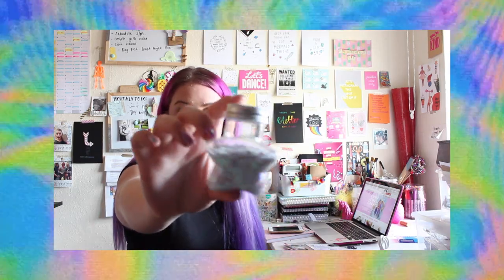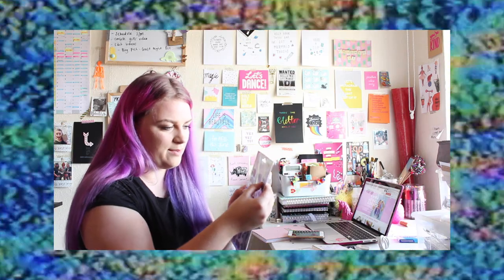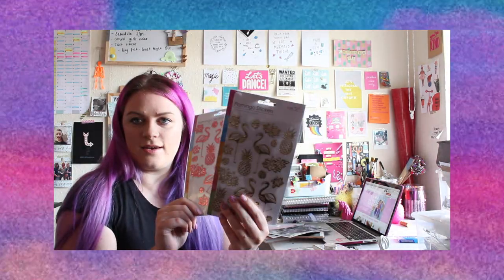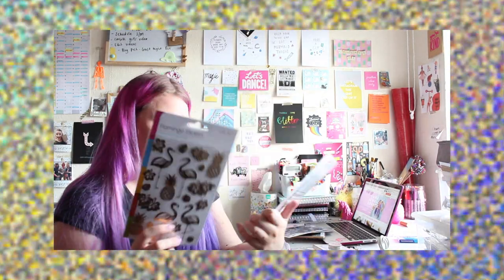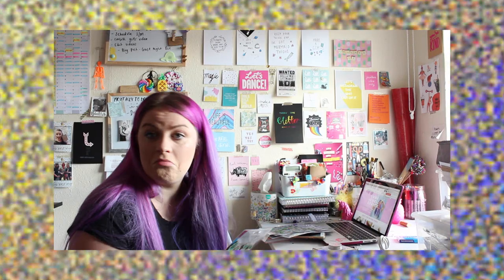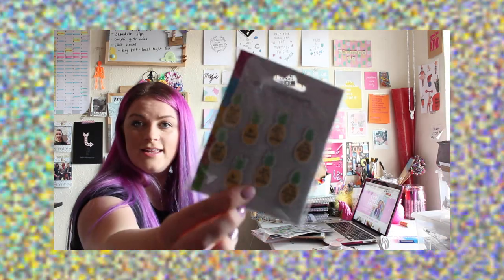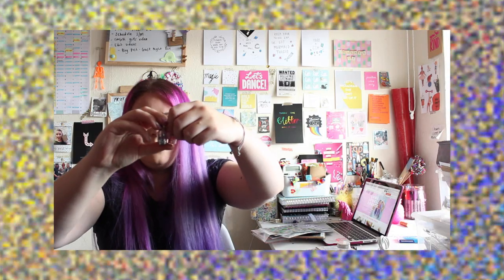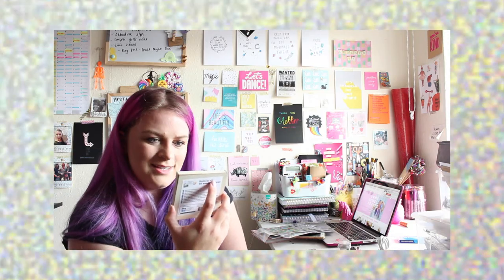Range Craft Haul Sept 2017 | EMMA JEWELL CRAFTS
I went to The Range! and spent money on more craft supplies I didn't need! Oops!

Hello my glittery friends, I'm Emma  I love crafting and making and sharing how to's with you!